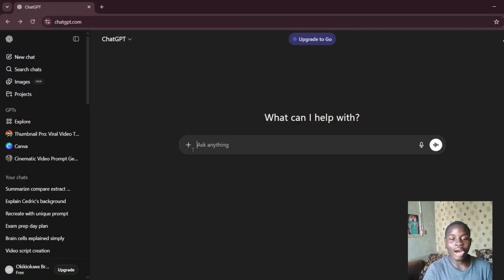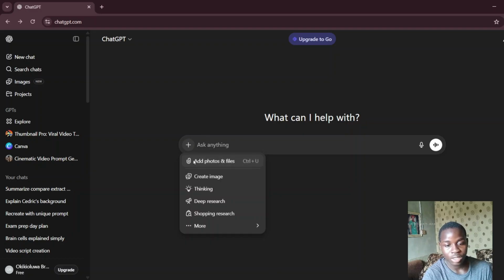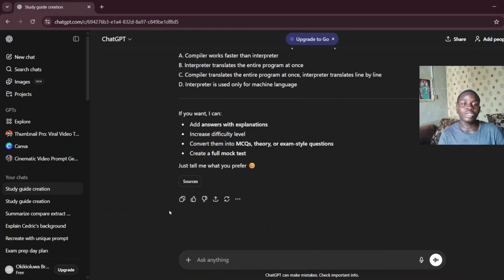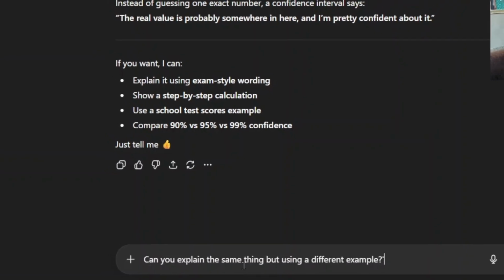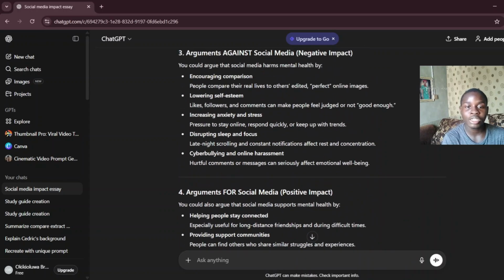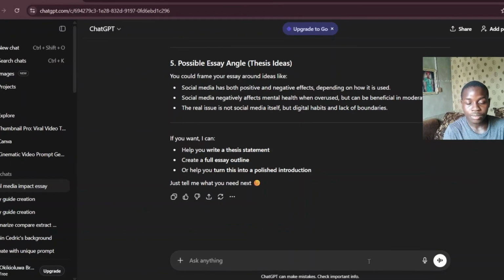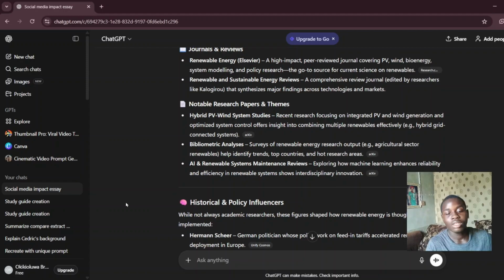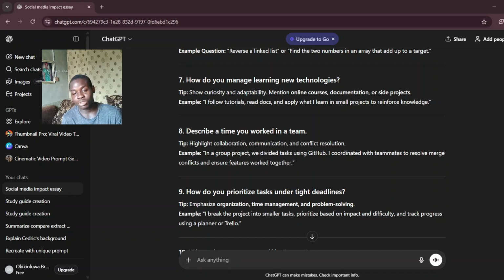ChatGPT for College Students: Complete Beginner’s Guide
ChatGPT for College Students: Complete Beginner’s Guide (2024)

Are you a college student who wants to use ChatGPT the right way for school, studying, and productivity?
This video is a complete beginner-friendly guide showing you how students can actually use ChatGPT to save time and get better results.

No technical skills. No coding. Just practical, real-life use cases every student can apply immediately.

In this 12–15 minute guide, I break down 5 powerful ways college students can use ChatGPT:

📚 Understand difficult subjects faster
✍️ Write better essays, assignments & reports
🧠 Summarize lectures, PDFs & textbooks easily
🗓️ Create smart study schedules & stay organized
📝 Prepare effectively for exams, tests & presentations

Whether you’re in college, university, or preparing for exams, this video will help you study smarter using AI.

🚀 STUDENT CHATGPT PROMPT PACK (COMING SOON)

I’m releasing a 100 ChatGPT Prompt Pack designed to help you:

Study faster

Write better assignments

Stay productive

This channel focuses on:

AI tools explained simply

How students can use AI to get ahead

Productivity, studying smarter & future-ready skills